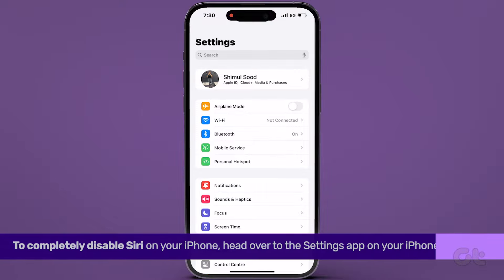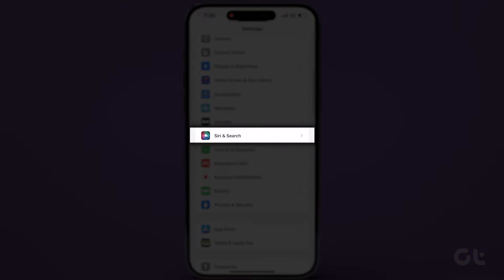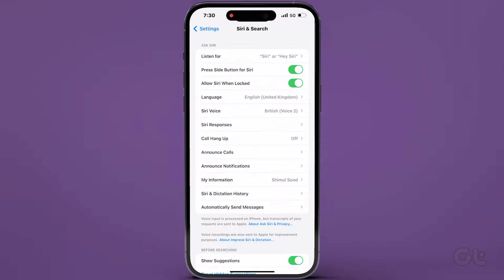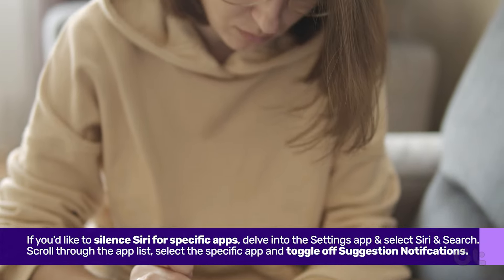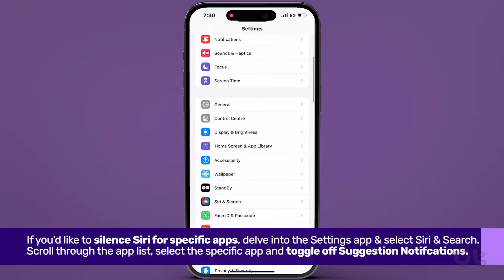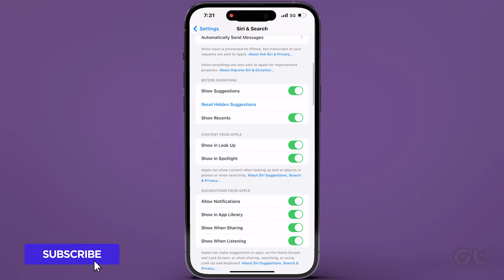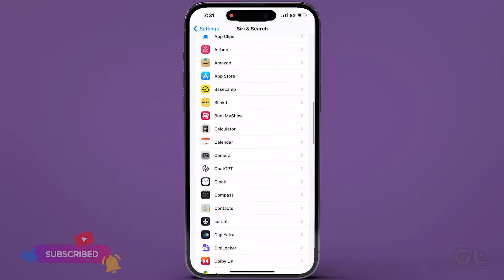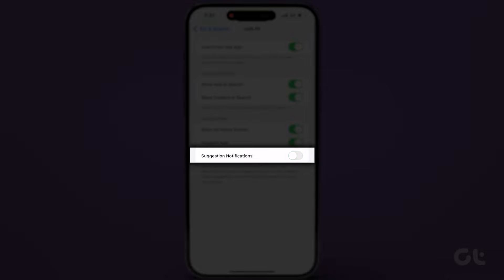How to Turn Off Siri on iPhone | Easiest Way to Disable Siri on iPhone!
Are you considering disabling Siri on your iPhone for any reason?

In this video, we've outlined how to disable it, or if you'd rather not completely turn off Siri, you can simply silence it.

00:00 - Intro
00:05 - Completely Disable Siri
00:21 - Silence Siri For Specific Apps
00:46 - Outro